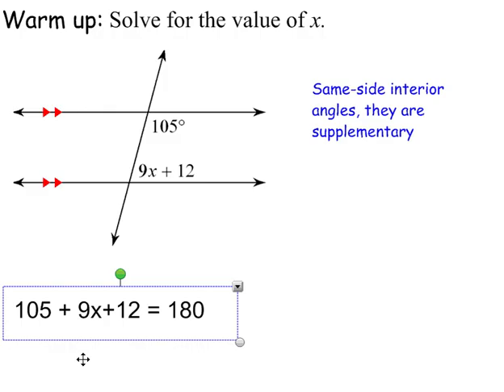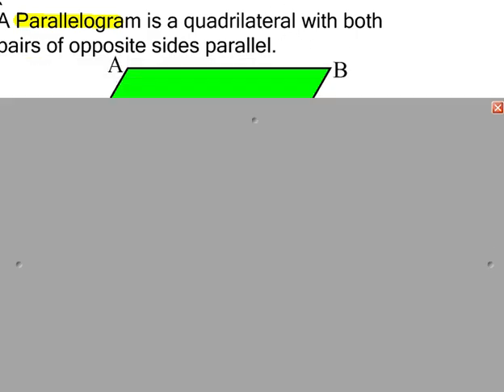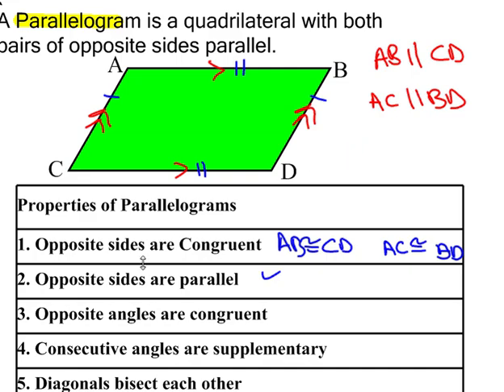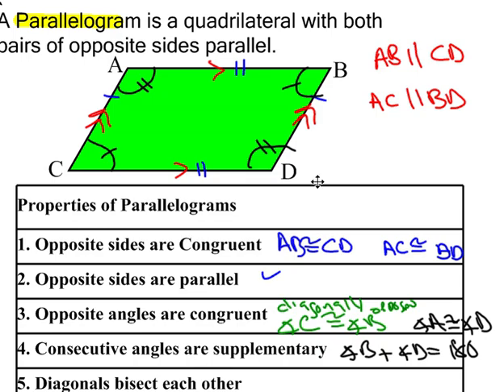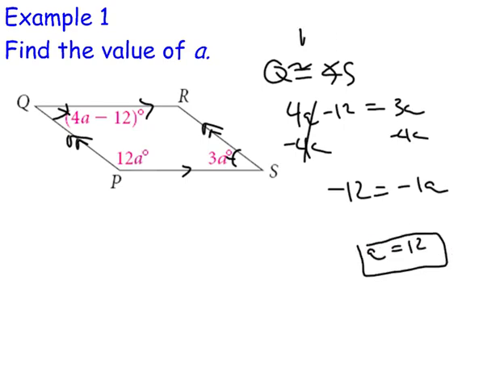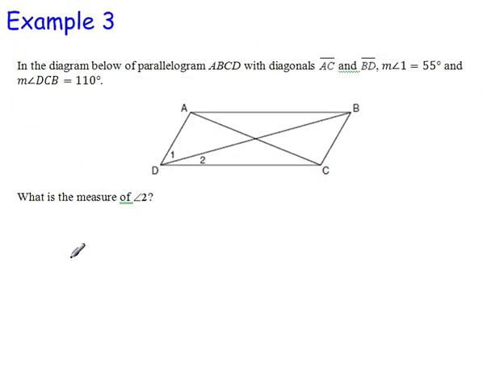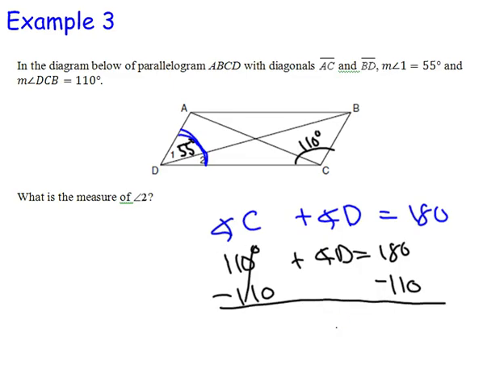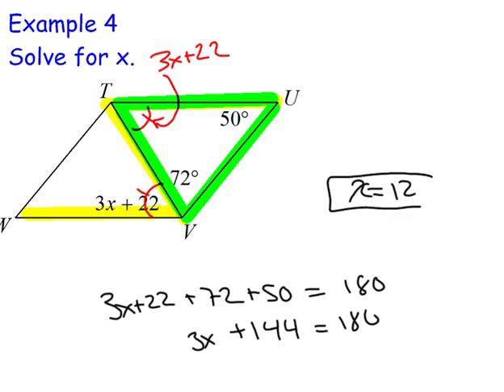Missing angles of parallelograms